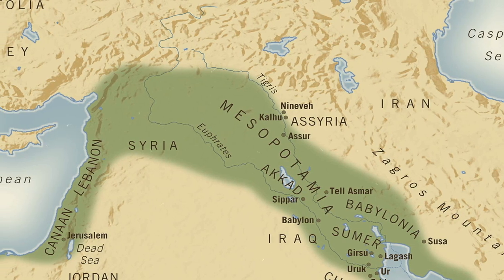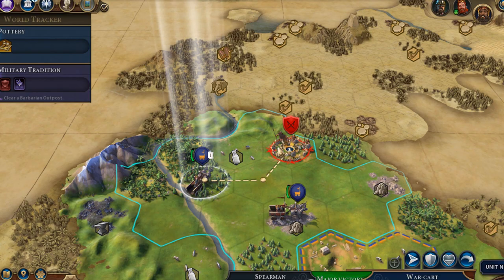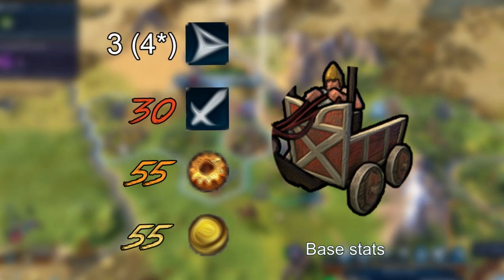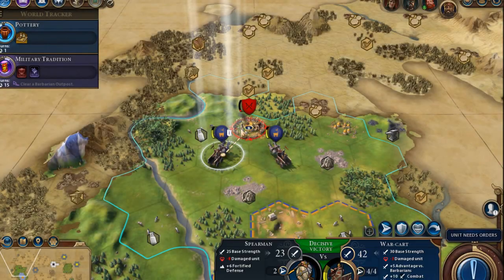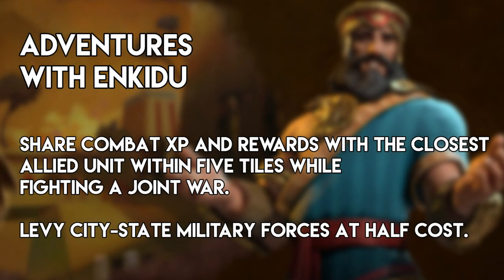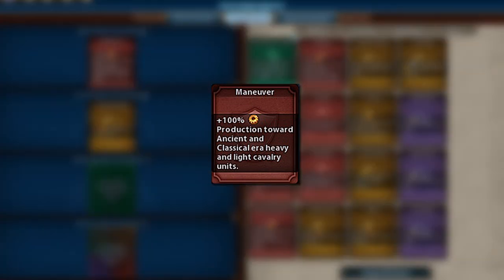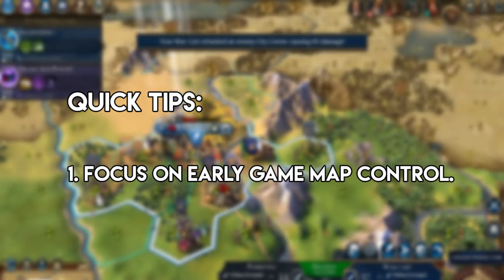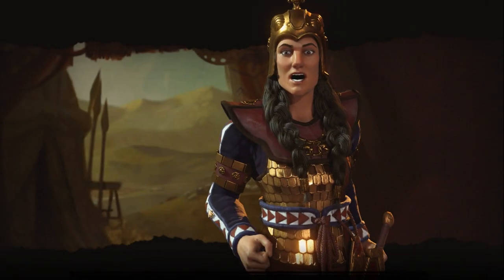How to play Gilgamesh - Civ 6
War carts are always the answer.